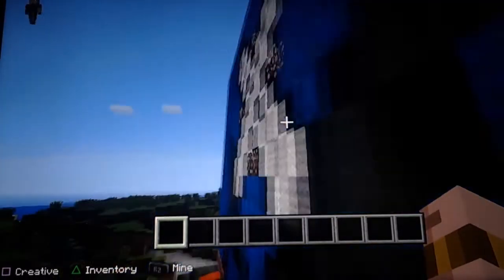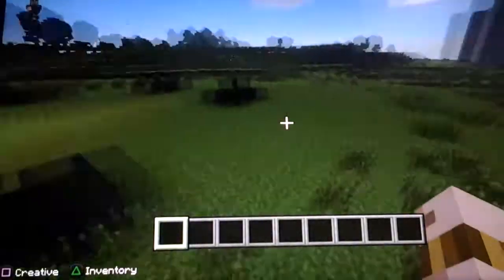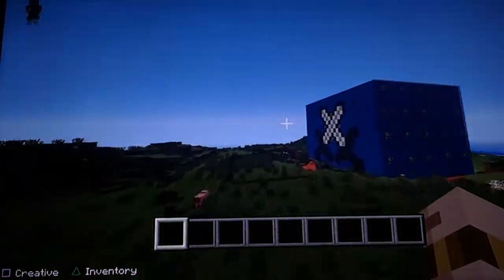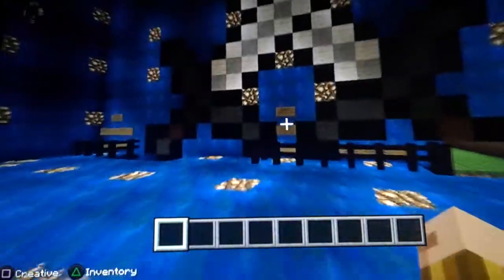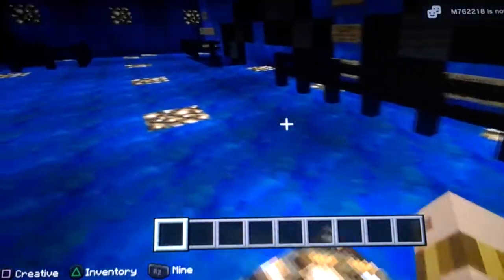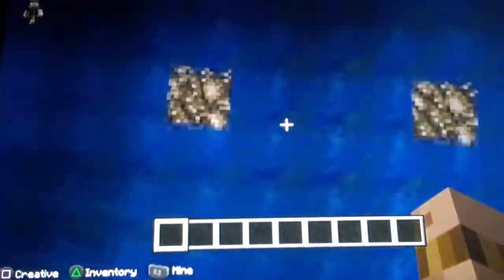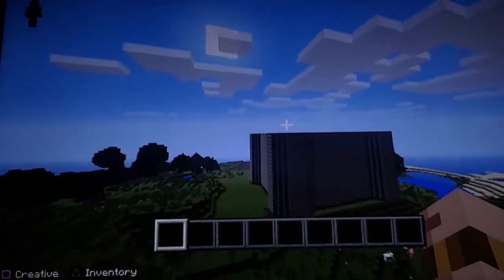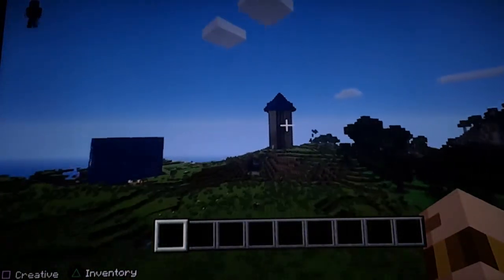Minecraft Hunger games PS3 edition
Add me on psn matt262344 and tell all your friends to add me.